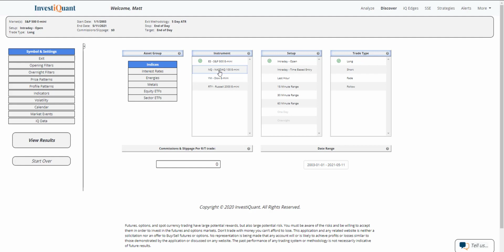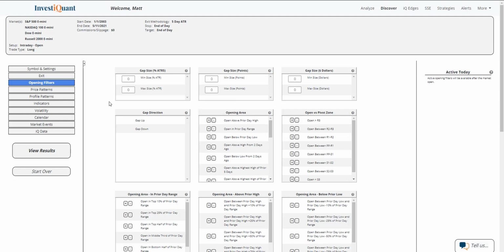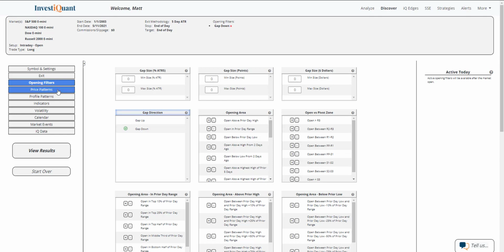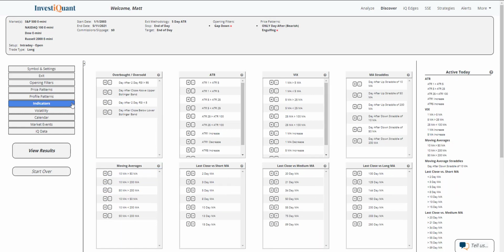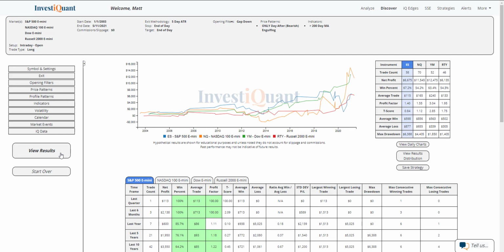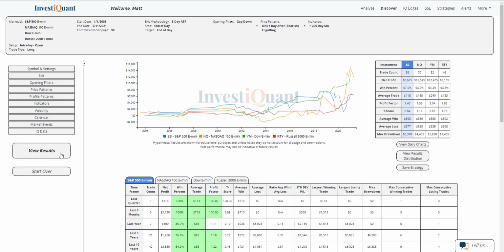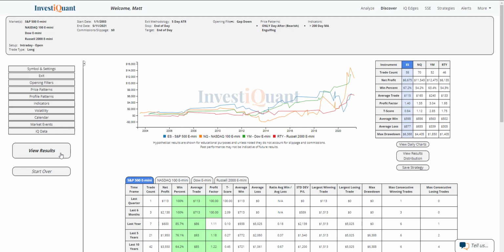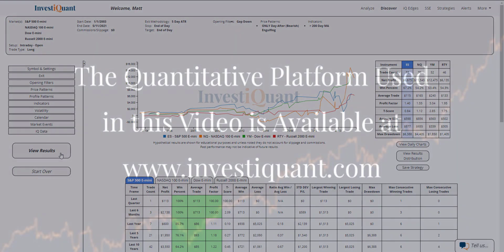Yesterday's afternoon weakness created a bearish engulfing pattern, let's see what that has led to..